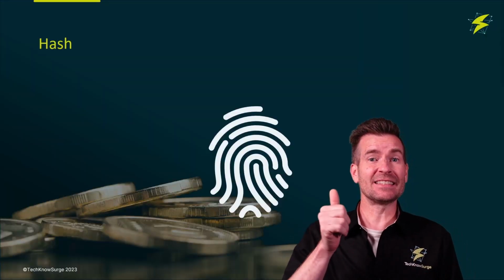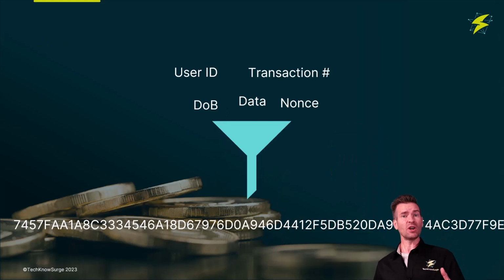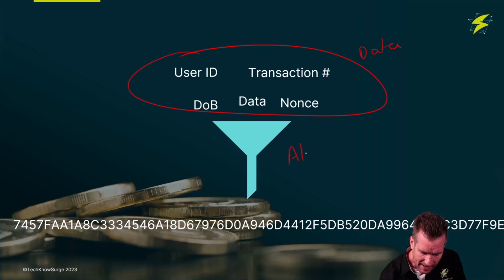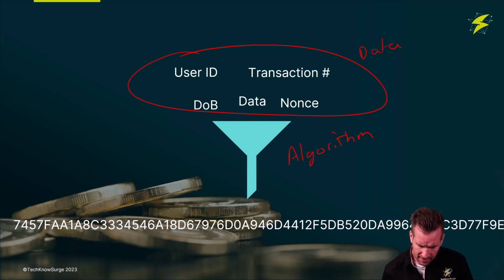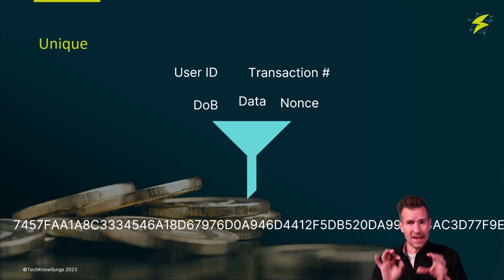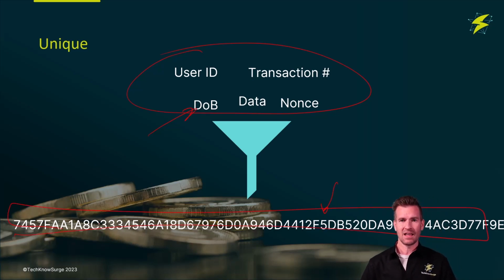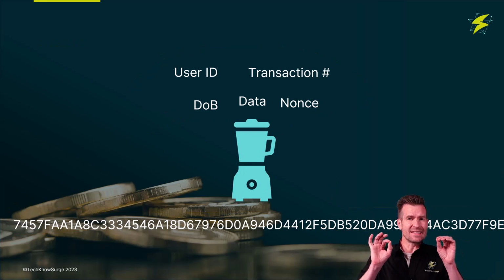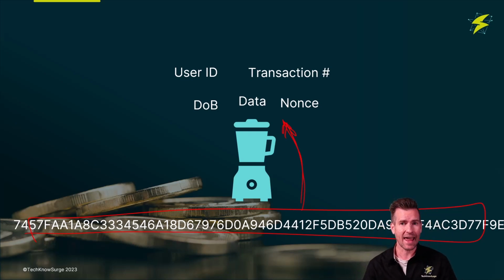Intro to Cryptocurrency 1-2: What are Hashes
🔍 Think of a hash as a fingerprint. Just like your DNA determines your fingerprint, data generates a unique pattern in a hash.

🔢 So, what's in a hash? First, there's the data itself. It could be anything—user IDs, transaction numbers, dates of birth, you name it. Then, there's the algorithm, the process that turns the data into the hash. Finally, there's the hash itself, a unique set of characters representing the data.

🔑 What makes hashes useful? Their uniqueness. Even small changes to the data result in drastically different hashes. Plus, hashes are a one-way process. You can't reverse-engineer them to find the original data, unlike encryption.

🛡️ We can do a lot with hashes. For instance, verifying the authenticity of a downloaded program by comparing its hash to a known good one. Or ensuring a message comes from the correct source by comparing hashes.

🔒 We'll even use hashes to verify blockchain in our next videos. HashExplained Cryptography101 🚀